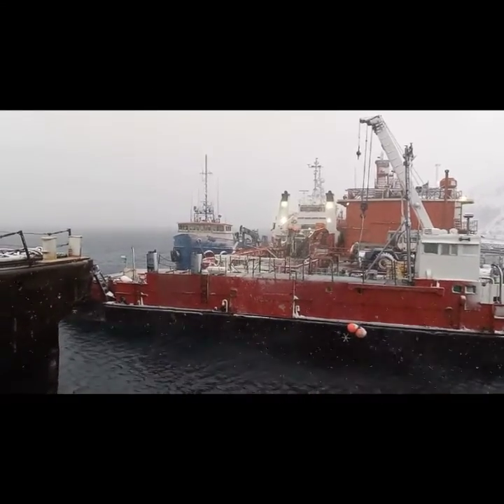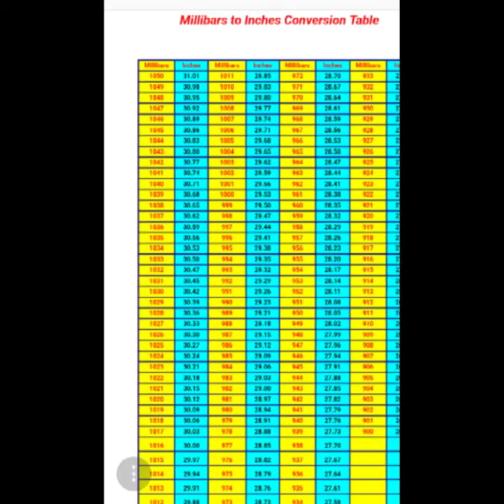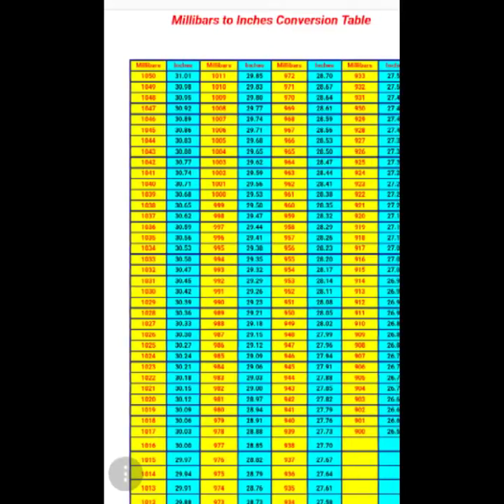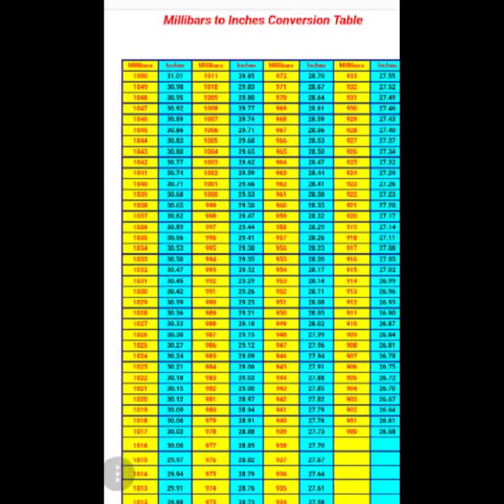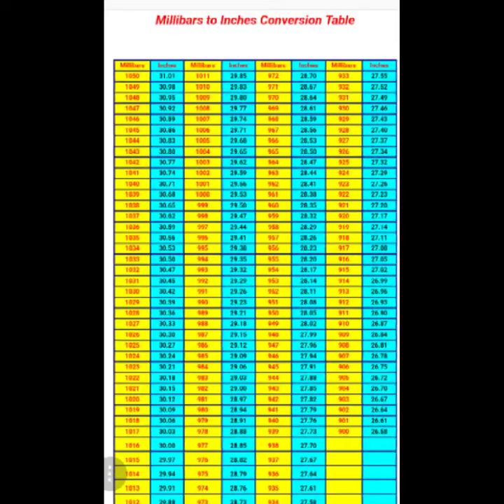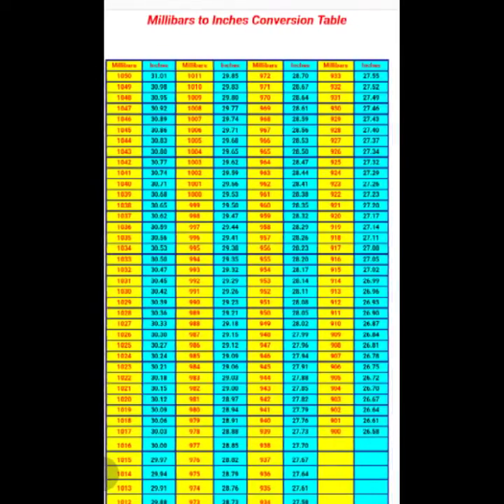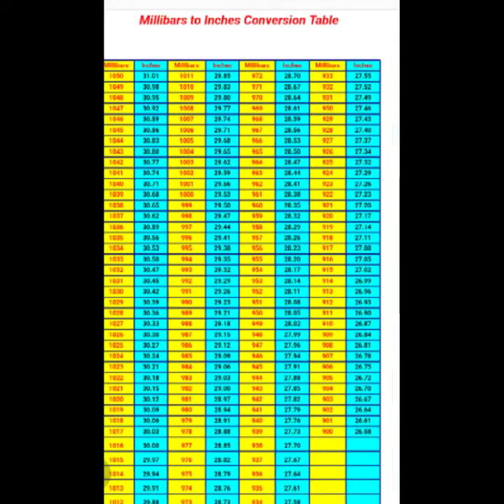Explaining Barometers/Grandpa's Time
Grandpa Explains what barometers are used for, and why you mght want one